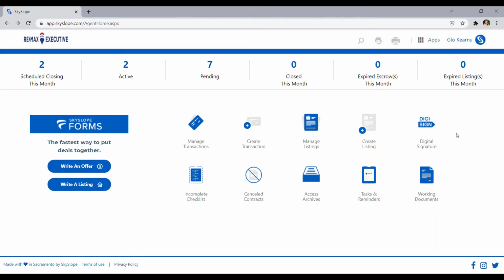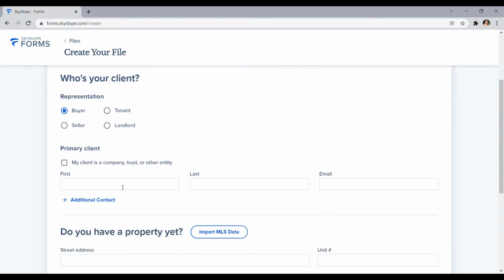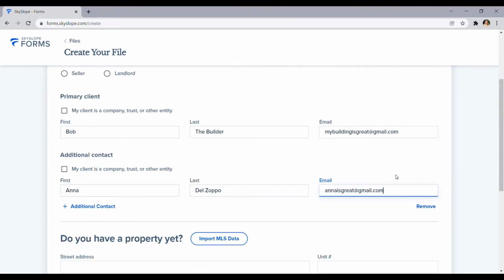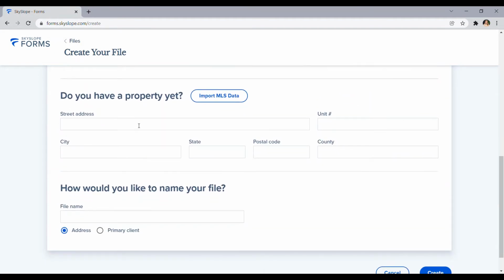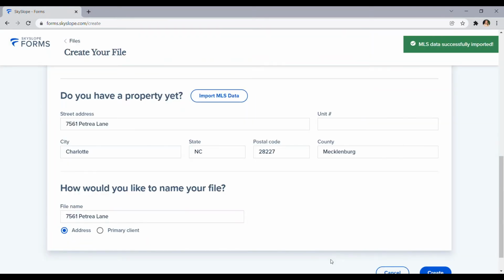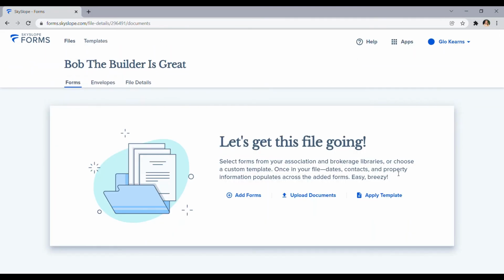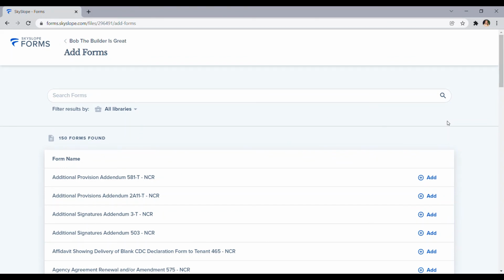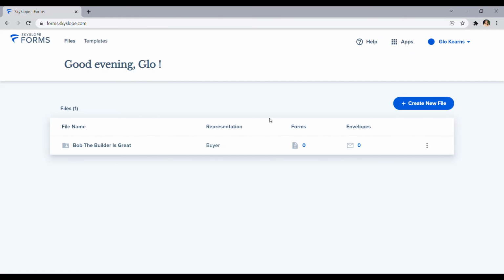How to Create a File (SkySlope Forms)